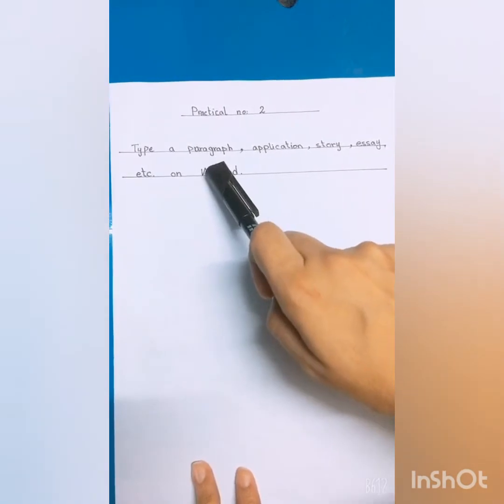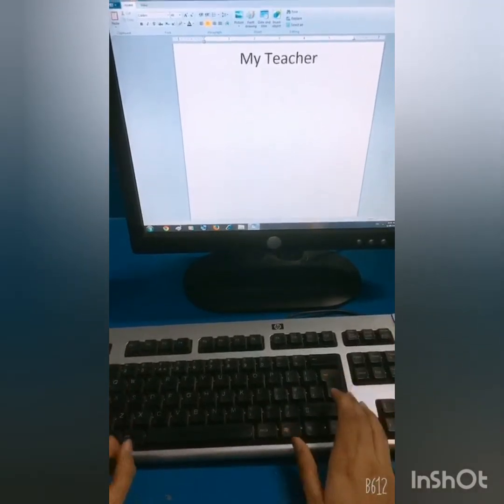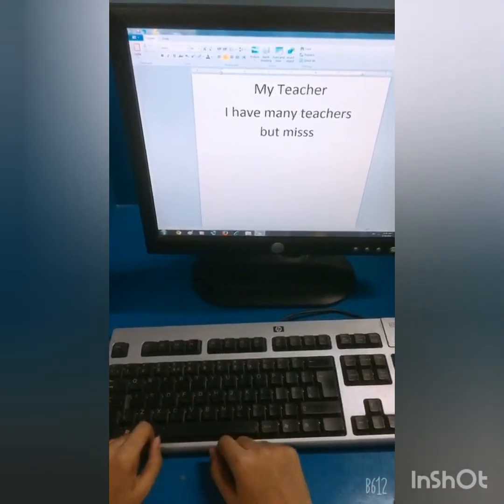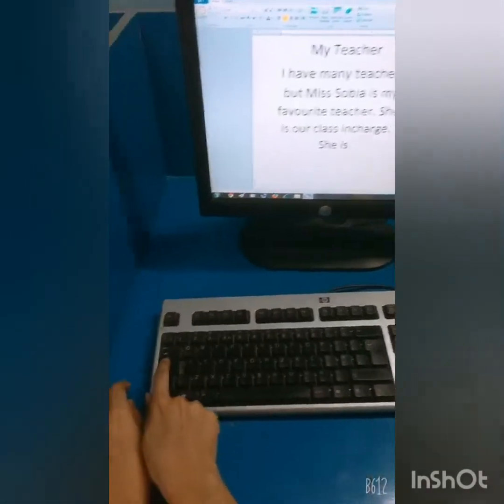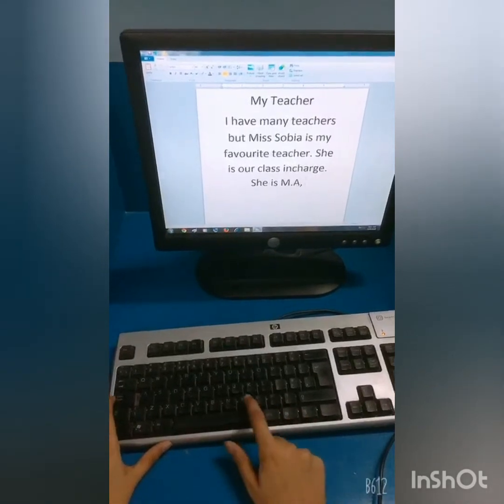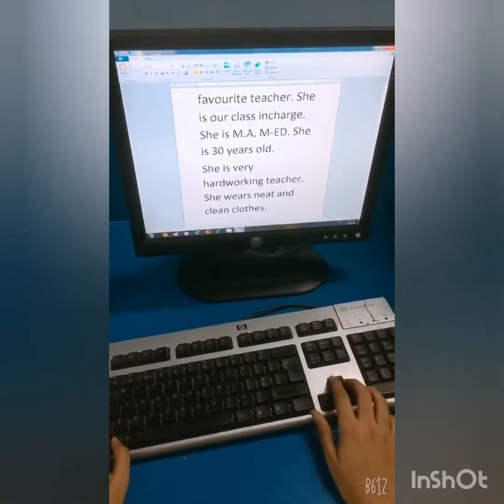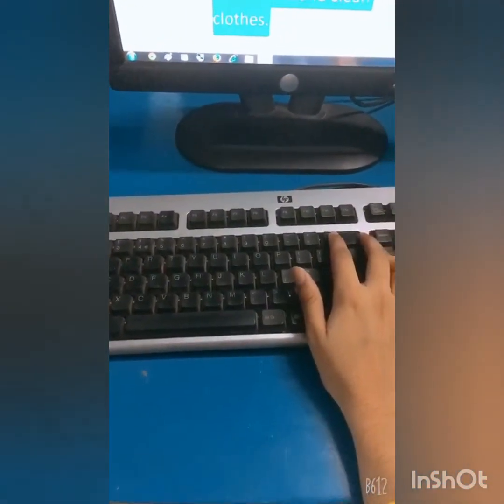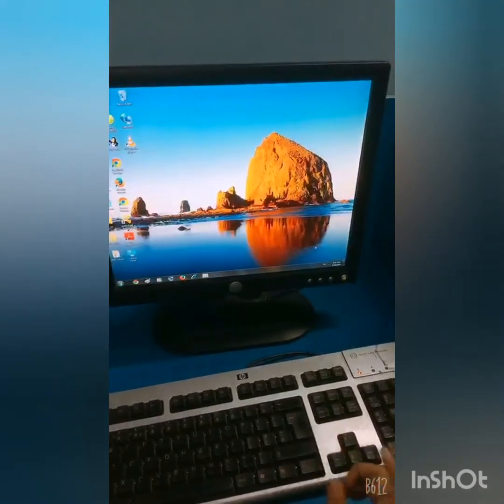Writing paragraph, application, essay etc on wordpad (Practical # 2)